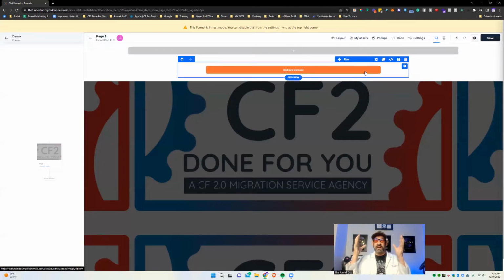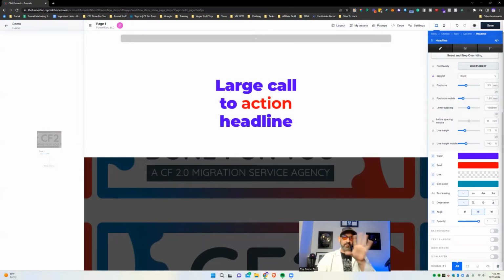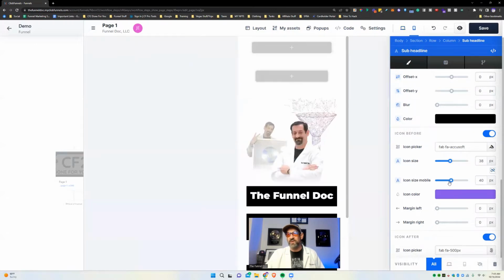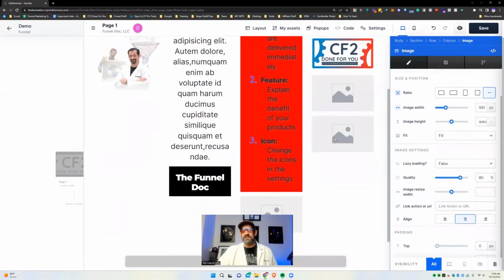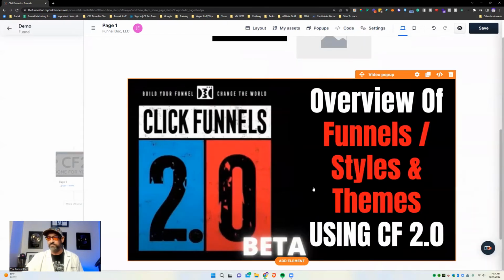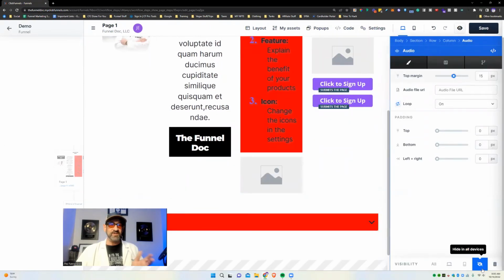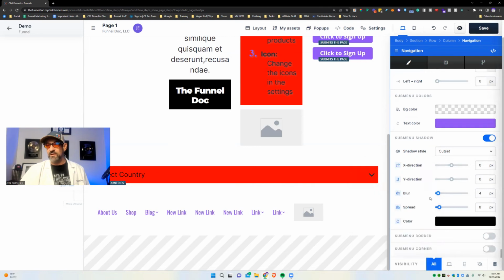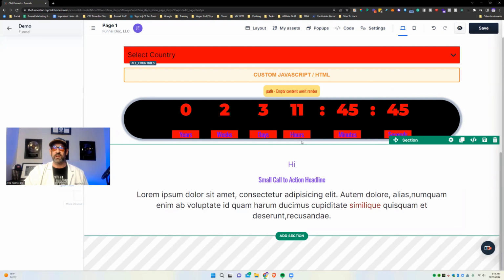Overview of General Elements Using CF 2.0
In this video, I show you the complete overview of the general elements using CF 2.0!

Sign Up for CF2 Done For You and Have The Funnel Doc and His Team Migrate Your ENTIRE Funnel Ecosystem.